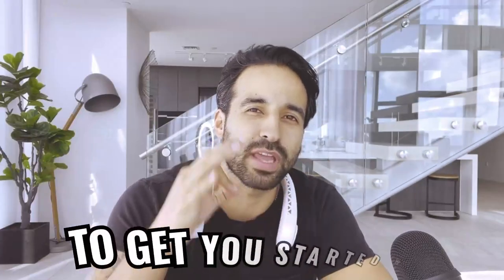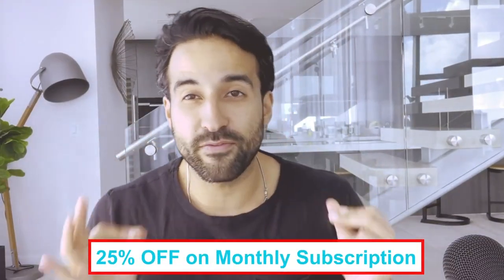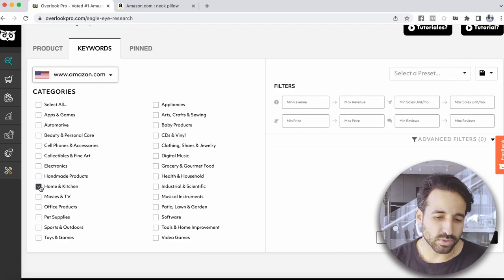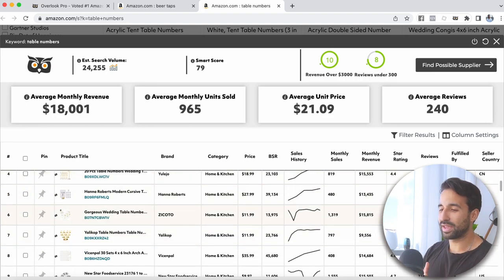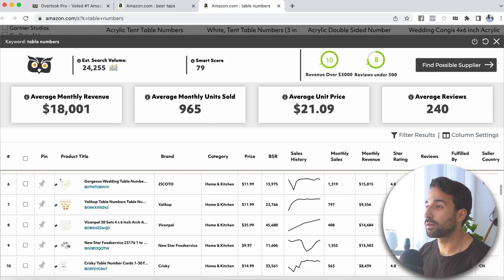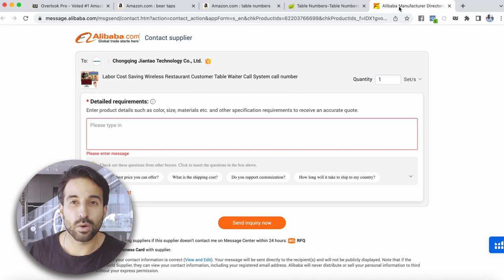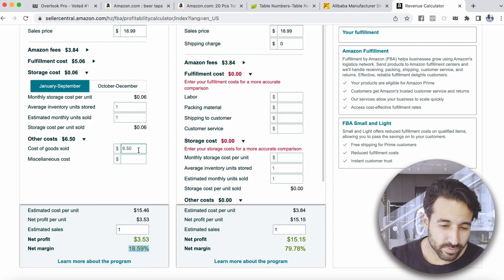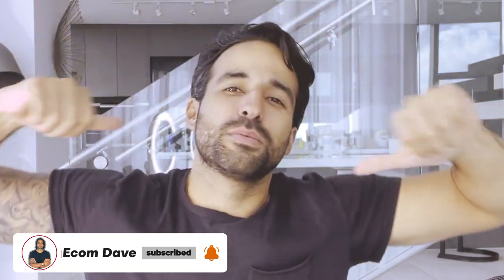Amazon FBA for Beginners 4 Steps to Start Selling on Amazon in 2022! Make Money Online!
🔥 Build a Successful Business on Amazon with ZERO Experience!

Whether you are just learning how to sell Amazon FBA or you are an experienced seller needing a refresher, this video is for you!  Amazon FBA is one of the best ways to make money at home, and to make money online in 2019.

In this video I will take you in depth into the most important steps to get you started selling on Amazon right away.  Amazon FBA is a great way to make a full time income from home, and you can scale it into millions of dollars.  I have seen it time and time again.  There have been quite a few students of mine that started by making a few thousand dollars, and then when confident in their product and the system, they began to scale and were able to get rich online just by selling Amazon FBA products.  And Amazon FBA can be scaled to the moon.

I'll tell you how to find the correct product to sell on Amazon, what software, tools, and websites to use to pick the perfect product to begin selling online, followed by an in depth tutorial on the finer details of dealing with manufacturers, shipping, and how to protect yourself as a beginner from losing your money.

I got started making money online with Amazon FBA just a couple of years ago, and I made my first million with it.  Today I will show you exactly how I do it, form everything I've learned, and how you can sell on Amazon FBA and start making money online today.

If you want to start making money online fast, and work from home, then look no further.  Check out my free training on Amazon FBA where I'll show you even more in depth exactly how to start making money fast online and from home, and get passive income quickly and easily!